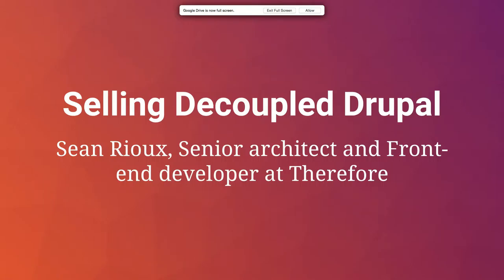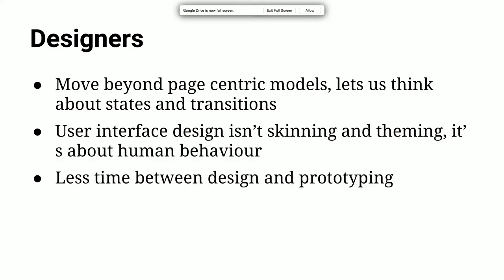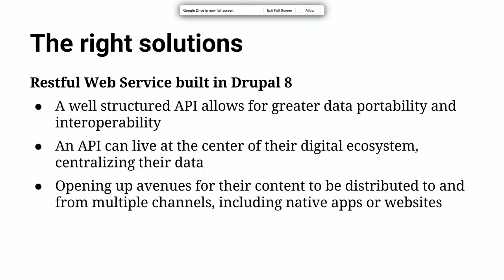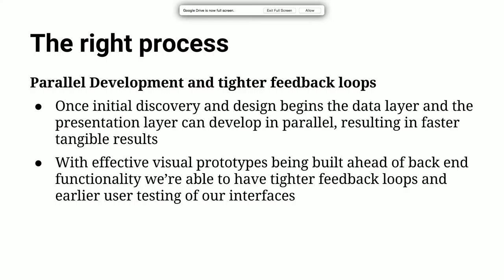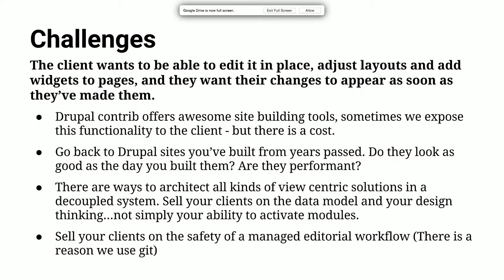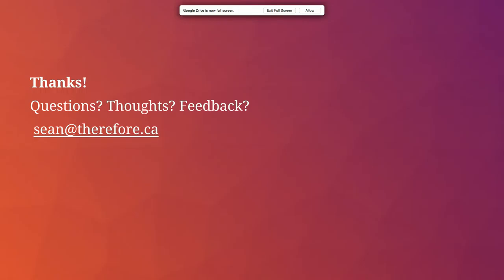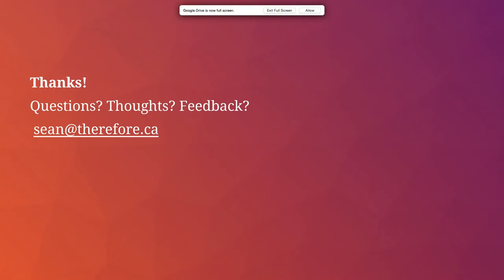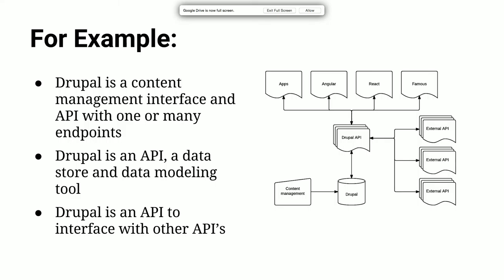Selling Decoupled Drupal by Sean Rioux